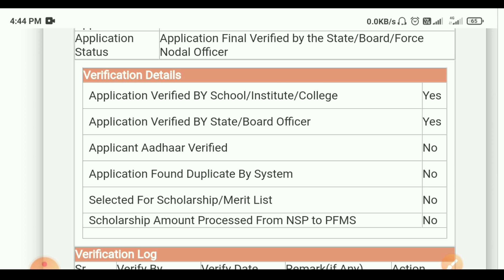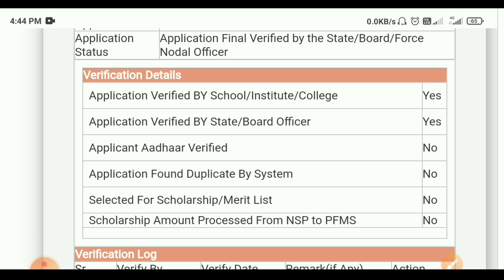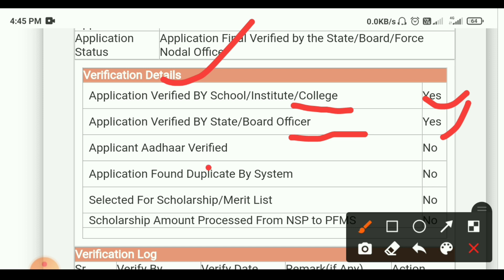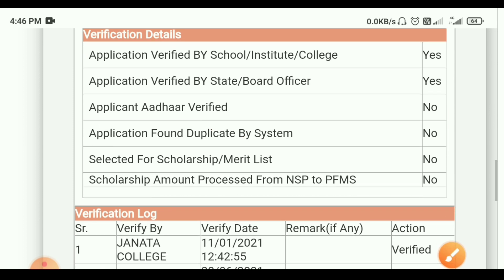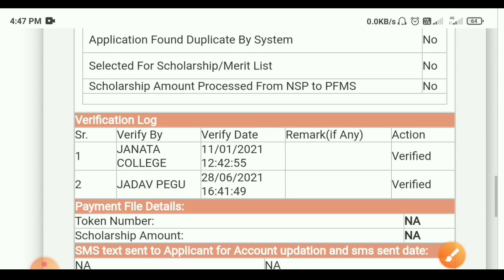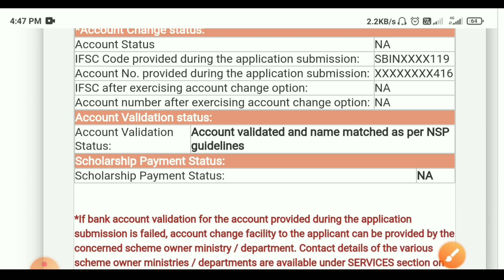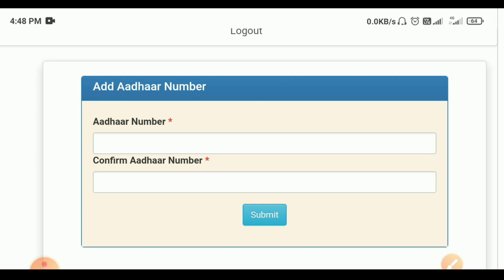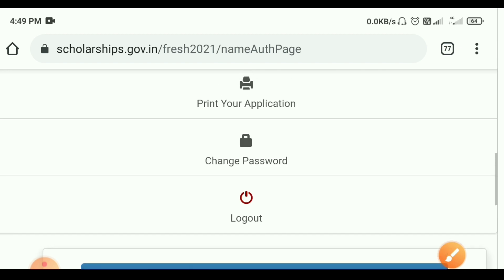NSP Scholarship नि फैसाया माला हाबगोन ? Payment is not initiated मोनगोना मोना? Bodo job news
Search on Instagram:  imsubungsa